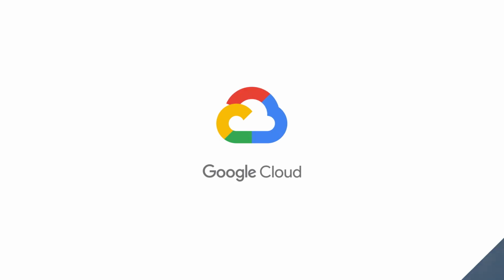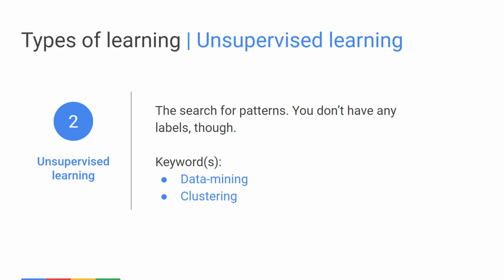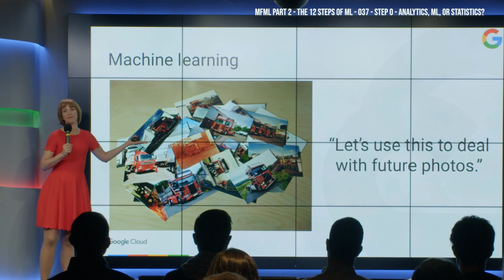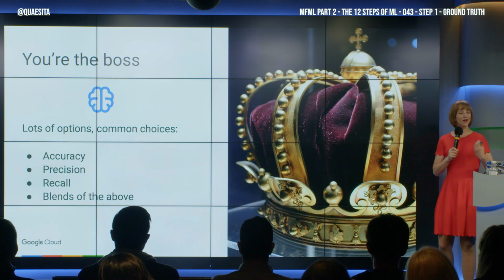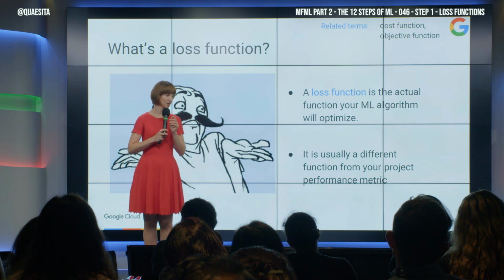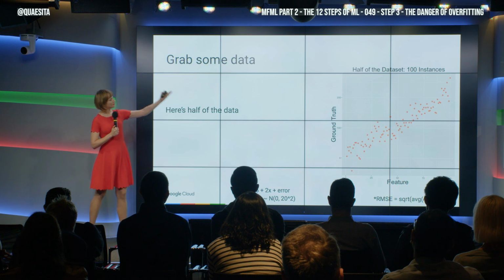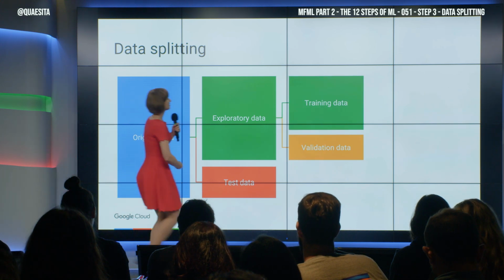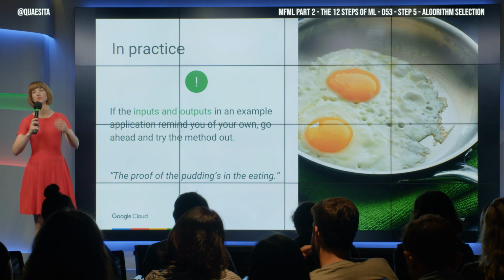Life of an AI project---MFML Part 2: Steps 0-5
Making Friends with Machine Learning was an internal-only Google course specially created to inspire beginners and amuse experts. Today, it is available to everyone! This video is the second hour-and-a-half of a six hour session, covering the first half of "Lifecycle of an AI project" (Steps 0-5 of our 12 step applied AI guide).

The course is designed to give you the tools you need for effective participation in machine learning for solving business problems and for being a good citizen in an increasingly AI-fueled world.  MFML is perfect for all humans; it focuses on conceptual understanding (rather than the mathematical and programming details) and guides you through the ideas that form the basis of successful approaches to machine learning. It has something for everyone!